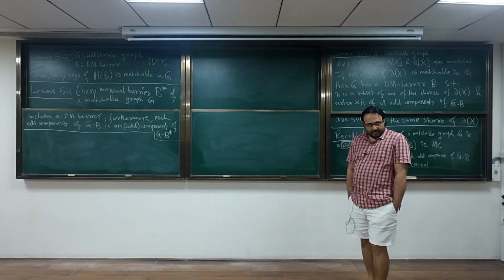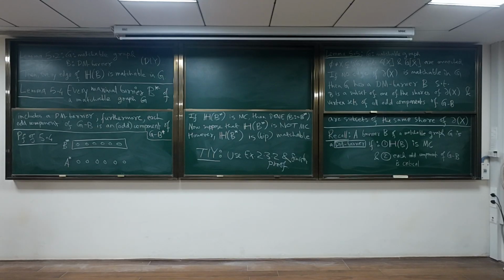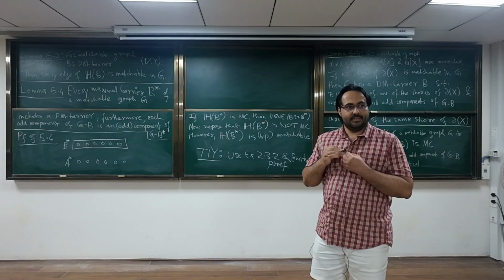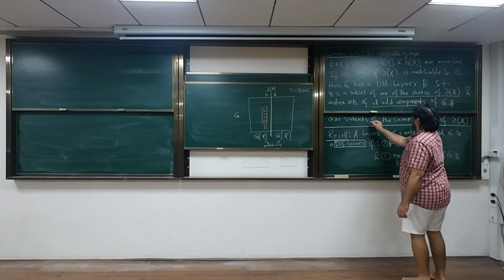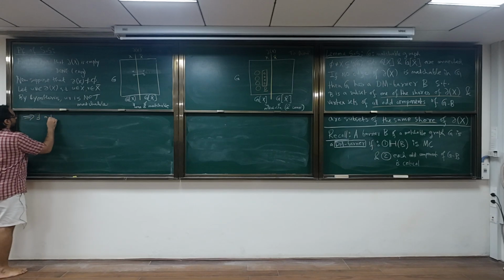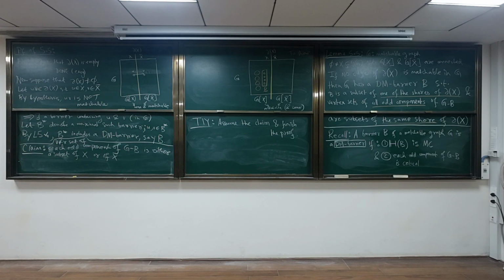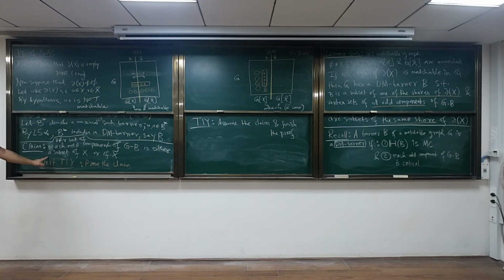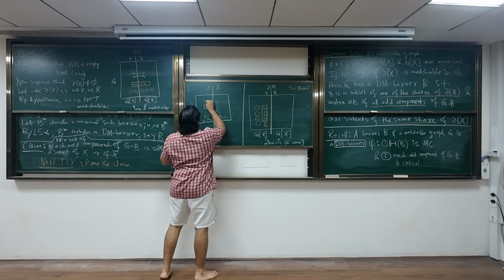Matching Theory Lecture-11 Part-II: Towards a proof of the ELP Theorem; existence of DM-barriers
In this second part of today's lecture, we continue proving results that are necessary for CLM's proof of the ELP Theorem.

In particular, we establish the existence of Dulmage-Mendelsohn barriers (abbreviated to DM-barriers) in matchable graphs; under specific conditions, we establish the existence of DM-barriers with additional properties.

Unfortunately, we ran out of time. So, we shall continue the proof of Lemma 5.4 (Lucceshi-Murty 2024) next time.

Thereafter, we shall proceed to CLM's proof of the ELP Theorem!